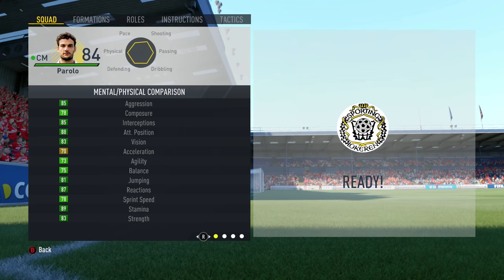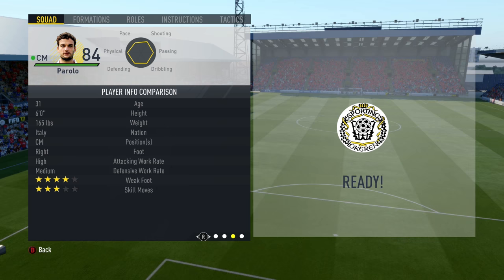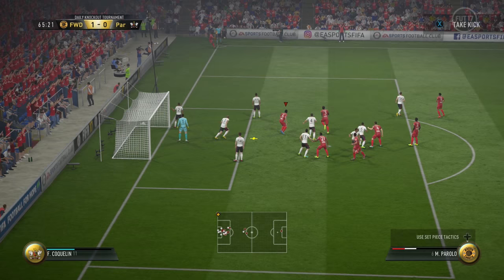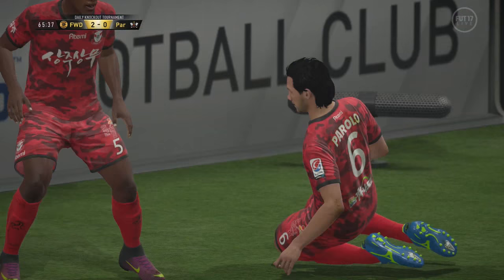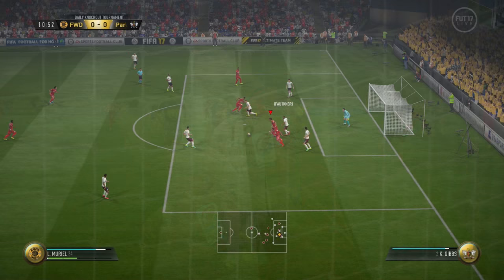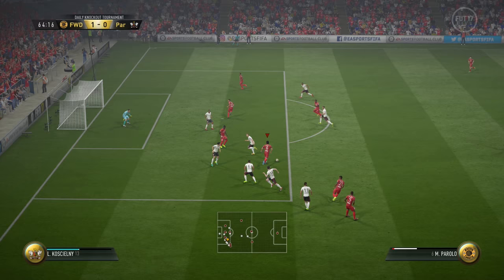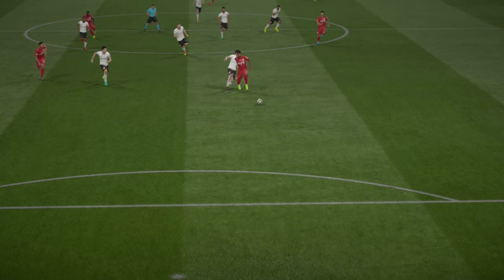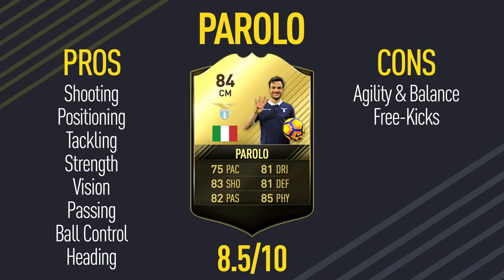FIFA 17 IF PAROLO Review (84) w/ In Game Stats & Gameplay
In tonights player review we'll be taking a look at the incredibly consistent midfield maestro that Marco Parolo and his 84 rated inform FIFA 17 card. IF Parolo really does deliver no matter where he finds himself on the pitch, his shooting and passing mean that you'll have no trouble scoring goals, while his strength and superb tackling make for a really solid defensive minded player too. While he isn't out of this world in any one area, his consistency makes him an incredible player to use that is a must for an Serie A teams.